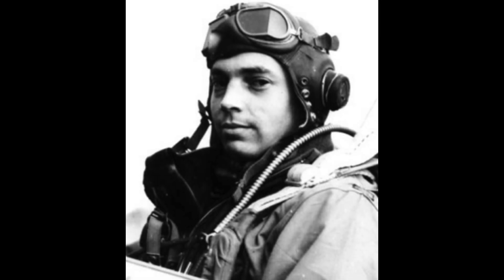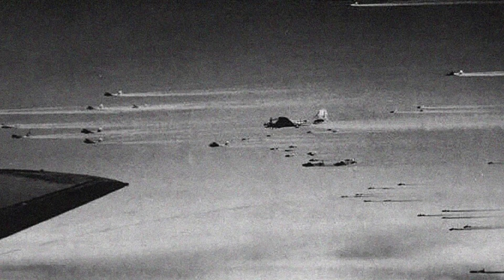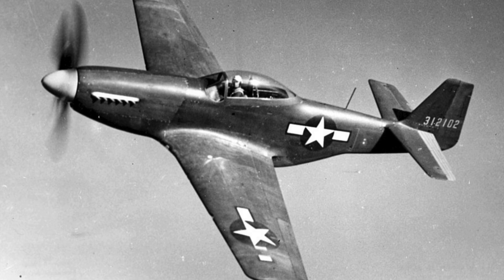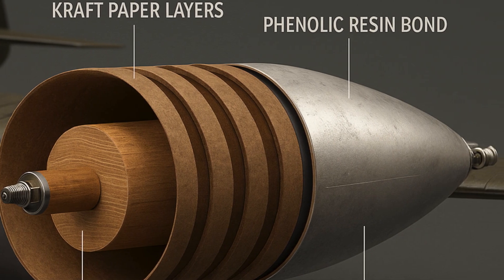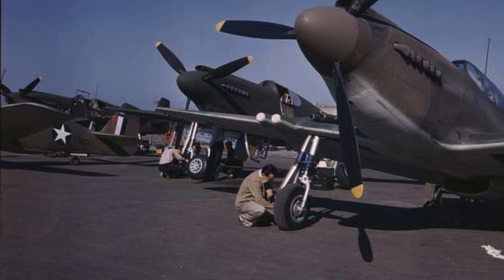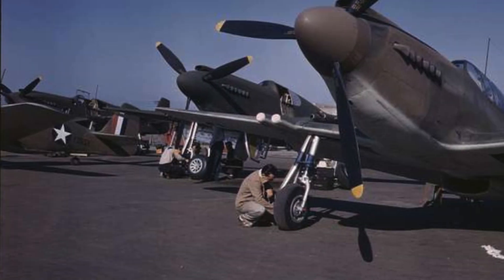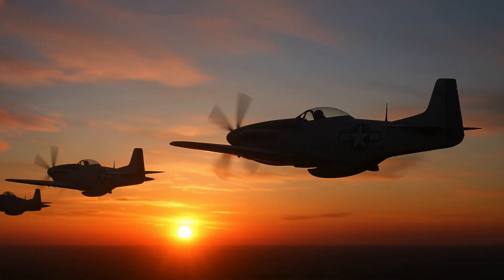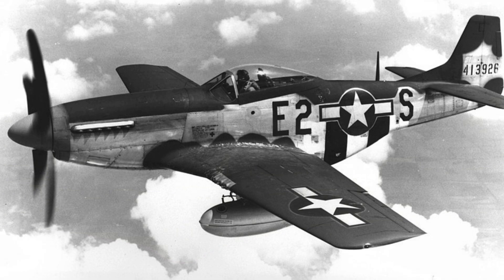The ‘Paper’ Fuel Tank That Let Mustangs Reach Berlin — and Still Make It Home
In early 1944, the air war over Europe hung in the balance. American bombers were being torn apart over Germany, out of range of their fighter escorts. The Luftwaffe ruled the skies — until one quiet innovation changed everything.

This is the story of how a single engineer, armed not with steel, but paper, helped turn the tide of World War II.

The invention was deceptively simple — a fuel tank made of kraft paper and glue. Born in British factories and perfected by American engineers, these disposable tanks gave the legendary P-51 Mustang the range to do the impossible: escort bombers all the way to Berlin and back.

From makeshift newspaper plants to high-altitude dogfights, this forgotten breakthrough redefined air power. It wasn’t flashy, but it worked — saving thousands of airmen and crippling Germany’s air defenses.

Sometimes, history’s greatest victories aren’t forged from metal — but from ingenuity, teamwork, and a roll of paper.

🪖 In This Video You’ll Discover:

How paper fuel tanks changed the course of the air war

The science behind their lightweight, disposable design

How the P-51 Mustang became unstoppable with extended range

The Allied factories that built these tanks by the thousands

Why General Doolittle called it “the most important tactical innovation” in Europe

📸 Picture Credits

All historical photographs and illustrations used in this video are sourced from:

Wikimedia Commons – Public Domain and Creative Commons licensed images

U.S. National Archives Catalog – Public Domain WWII photographs

Picryl – Public Domain WWII aviation photography

Imperial War Museum (IWM) Collections – Public Domain photographs